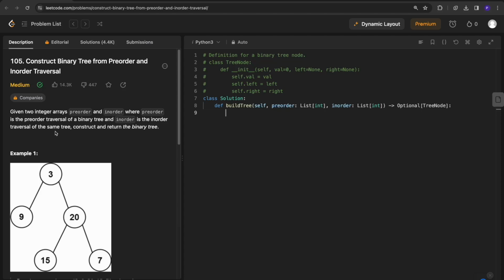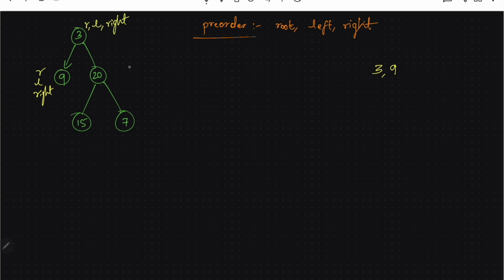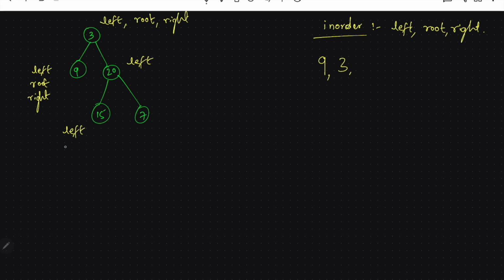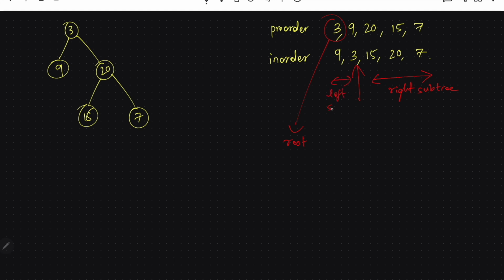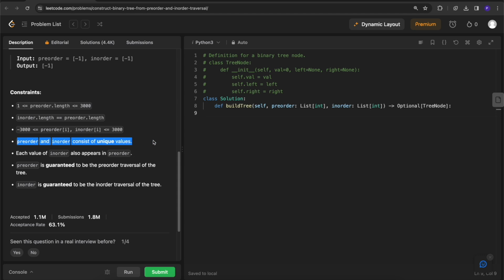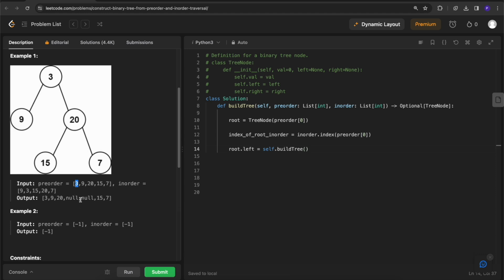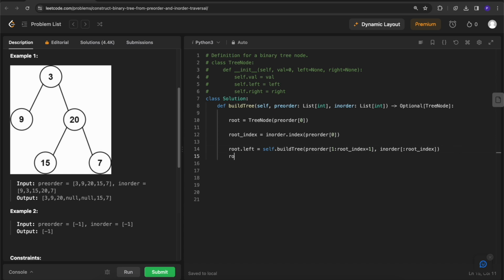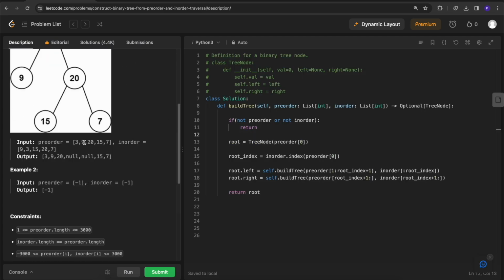Construct Binary Tree from Preorder and Inorder Traversal - Leetcode Medium - DSA in Python.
This video contains detailed solution for construct a binary tree from preorder and inorder traversal problem. This is medium level problem which is based on binary tree data structure. I have explained preorder and inorder traversal with diagrams for easier understanding.